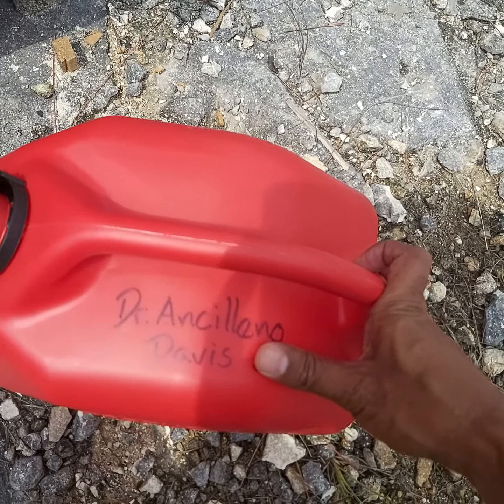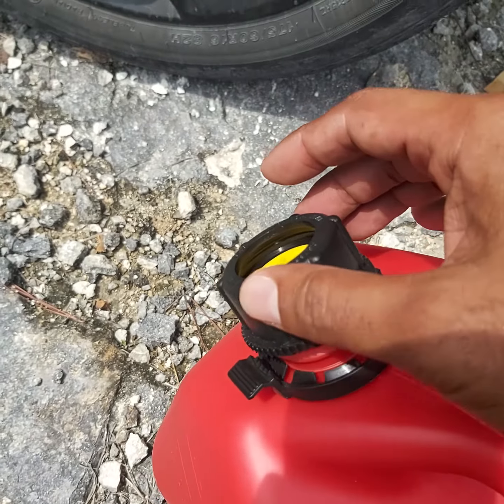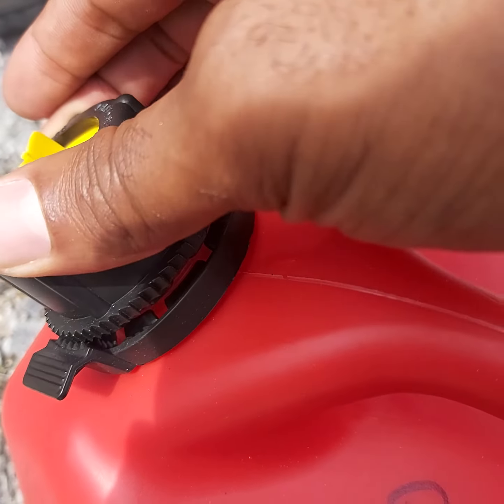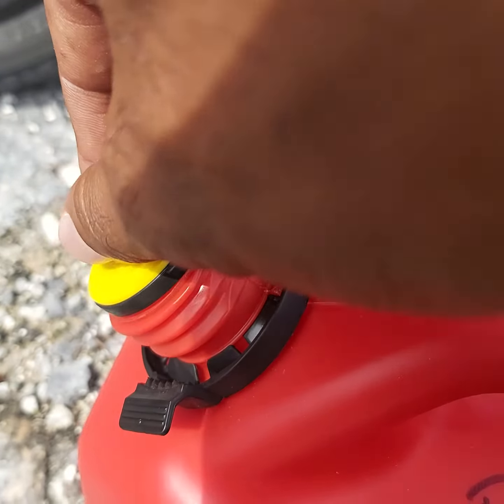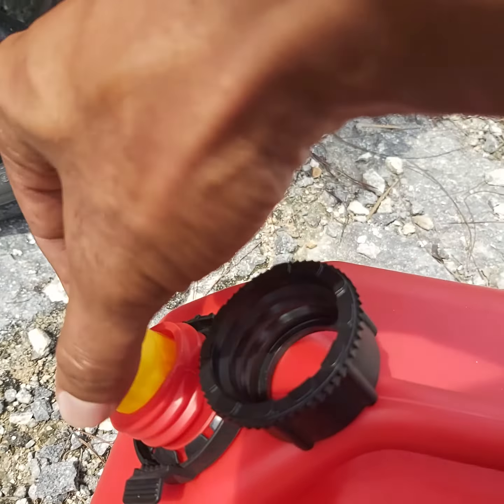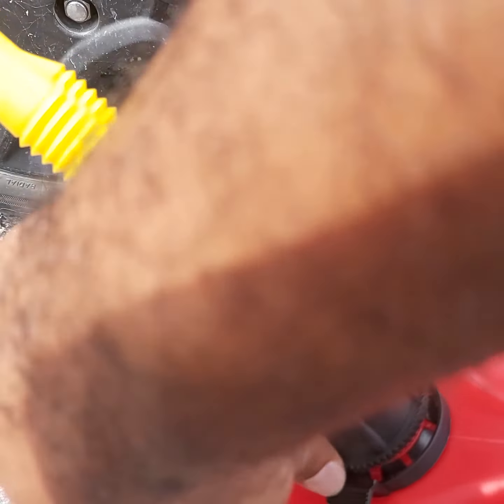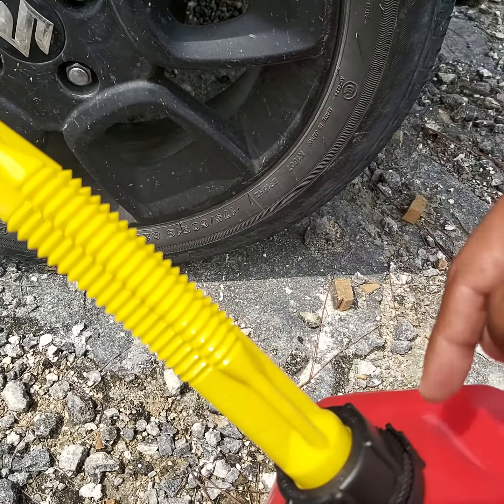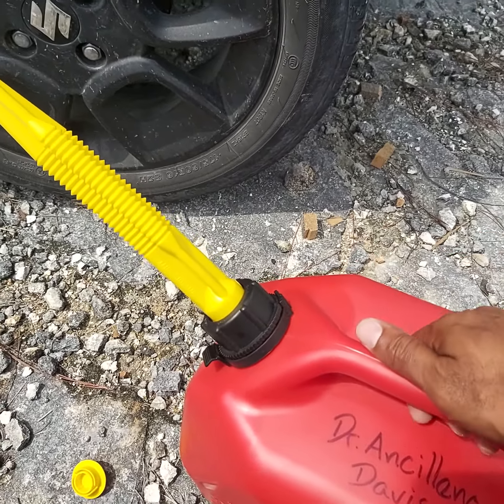Science and Perspective on using an emergency gas jug